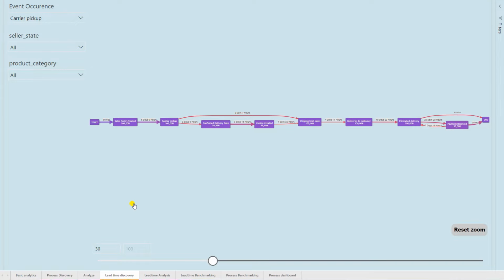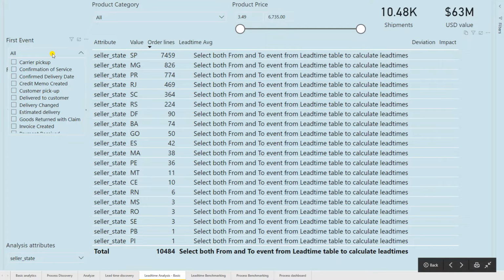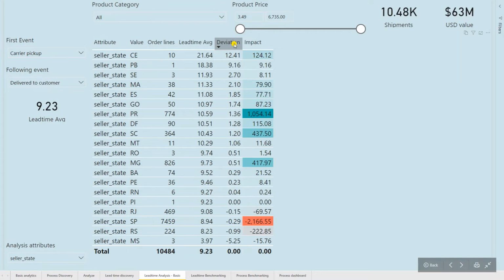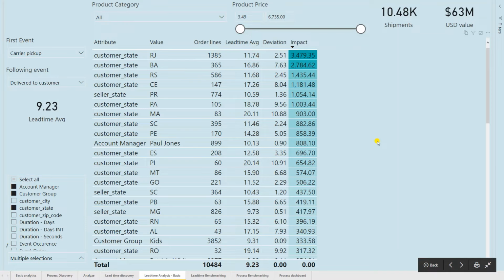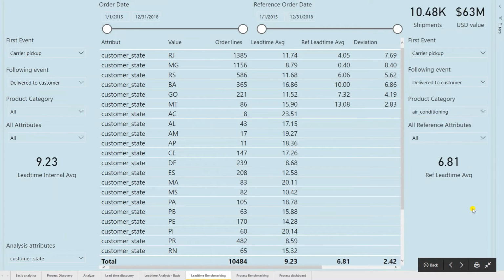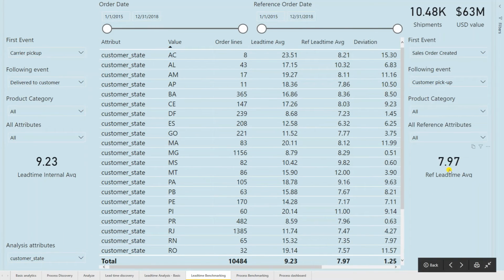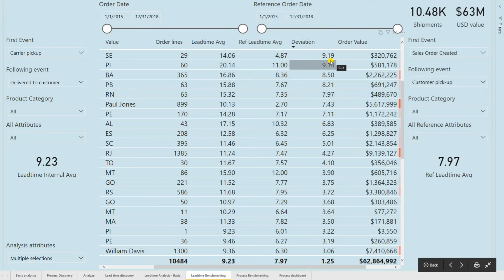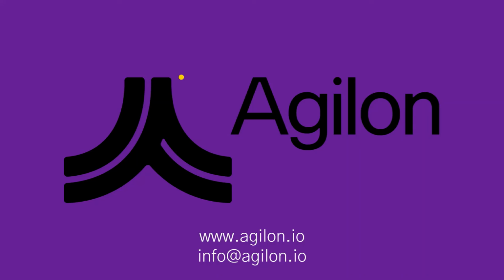Agilon Feature overview - Leadtime analysis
Let's take a deeper look at the lead time analysis function in Agilon and see how it can spot deviations and calculate their impact on the fly